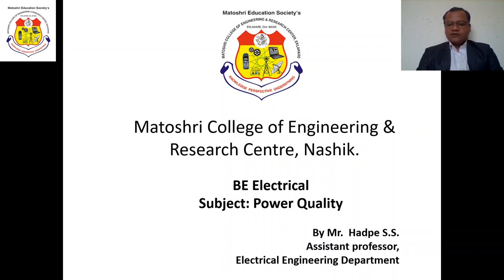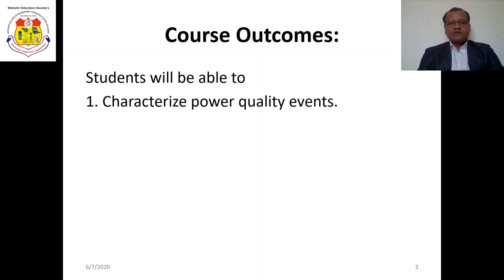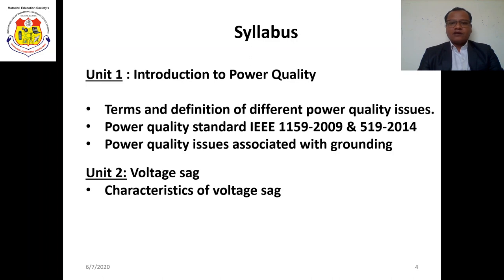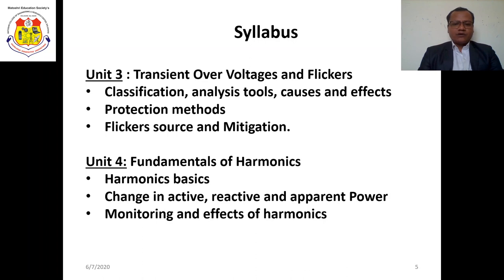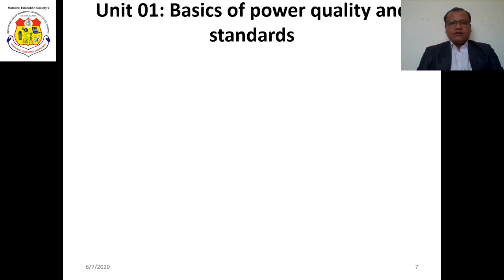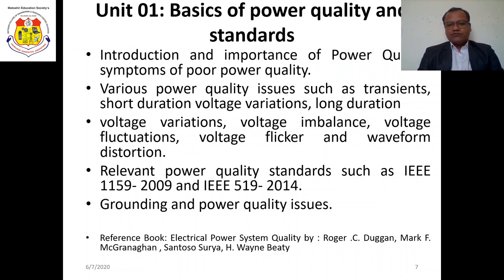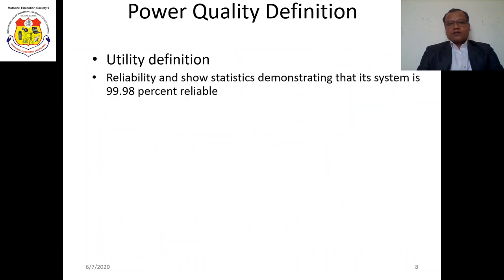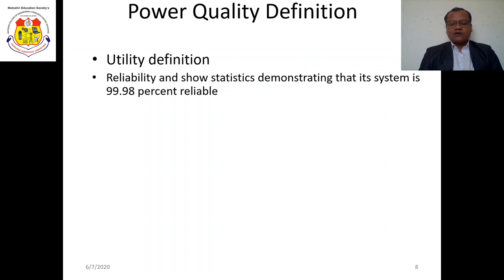Introduction to Power Quality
BE Electrical Engineering subject Power Quality Introduction of SPPU.